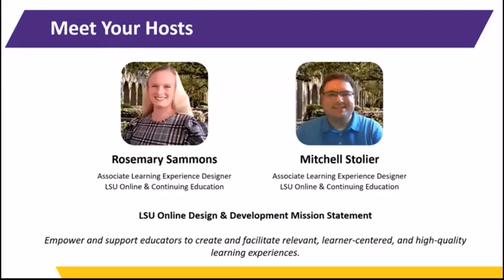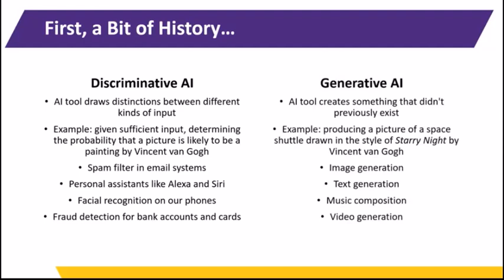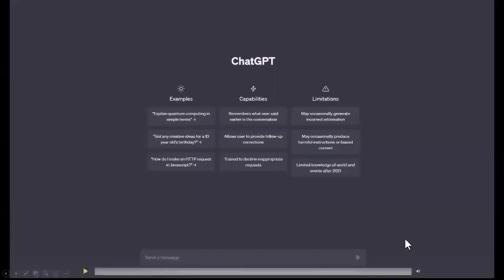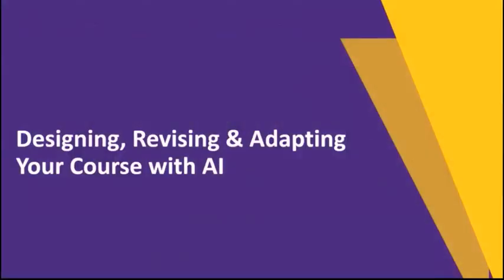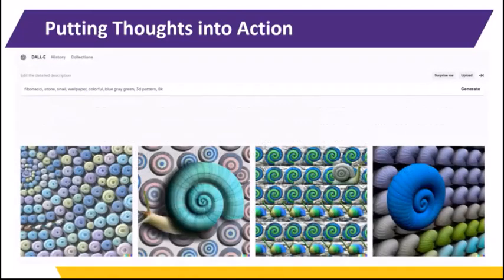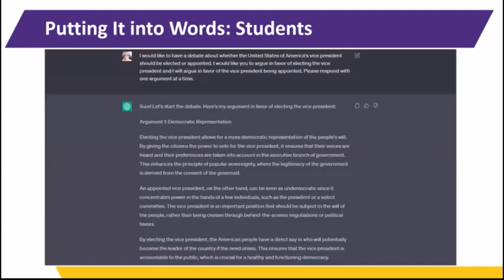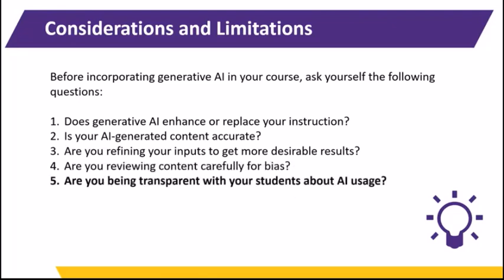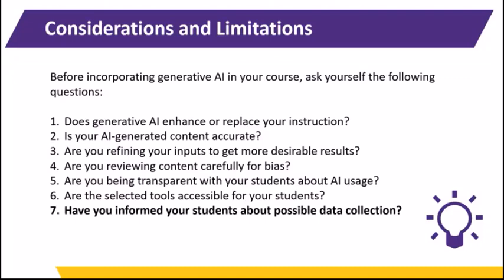Spotlight on Generative AI: An Introduction to AI for Course Development and Facilitation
This workshop is designed to introduce the concept of generative AI, facilitate discussions about how it can be used effectively by faculty and students, help faculty navigate considerations and limitations regarding AI implementation, and recommend ways to design, revise, and adapt courses with AI.